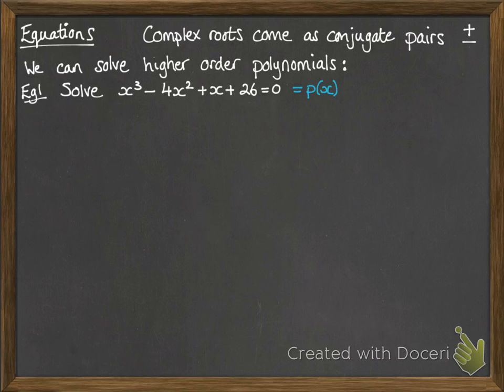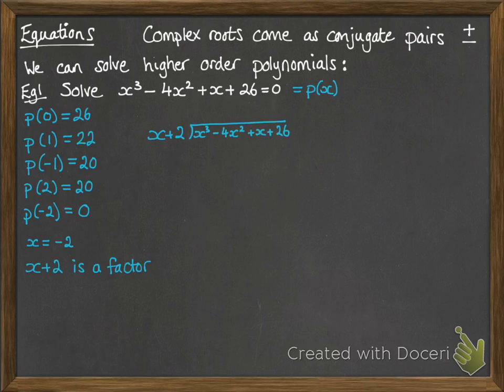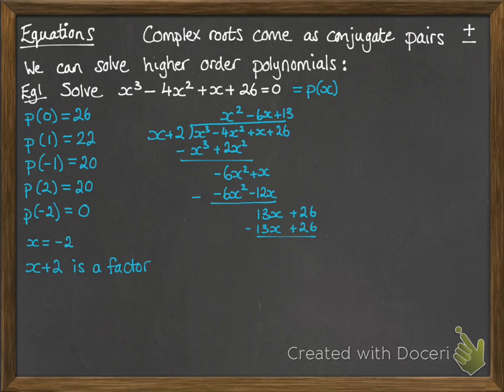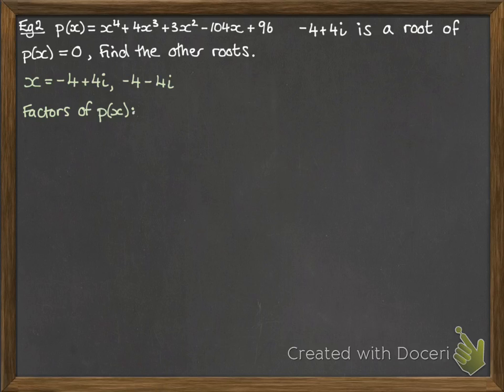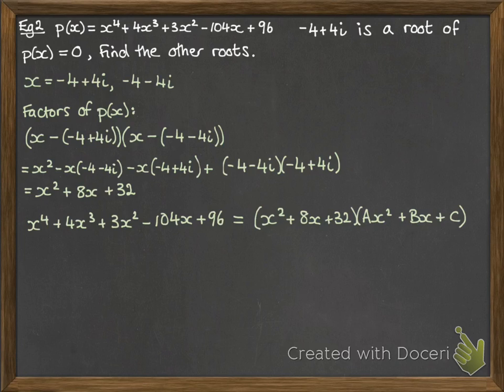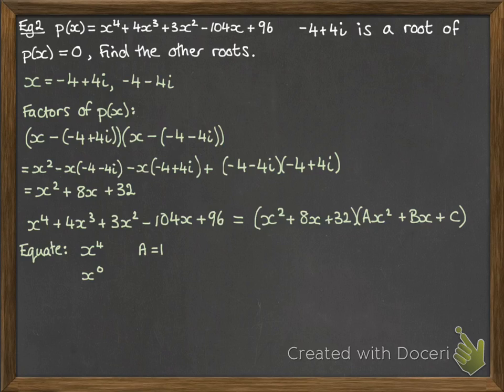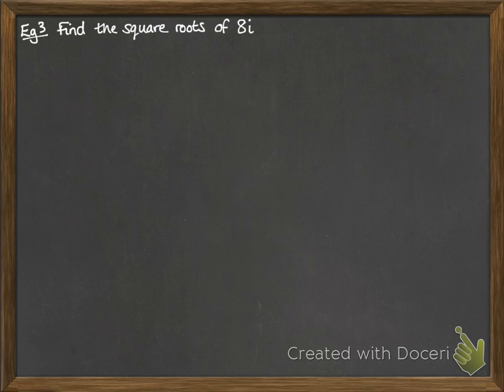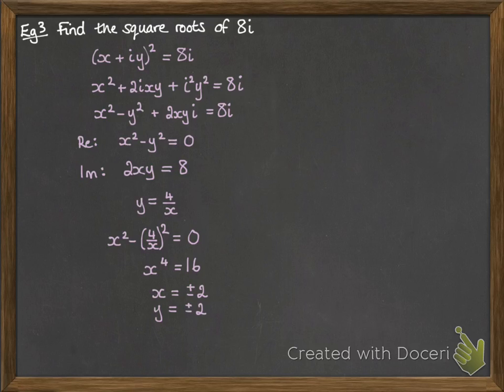Complex 2.7 Solving Equations